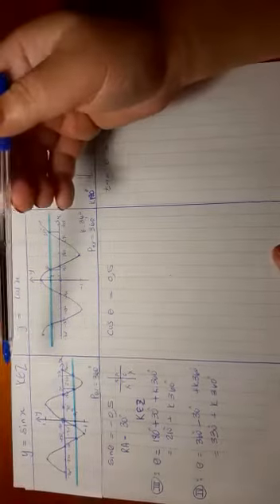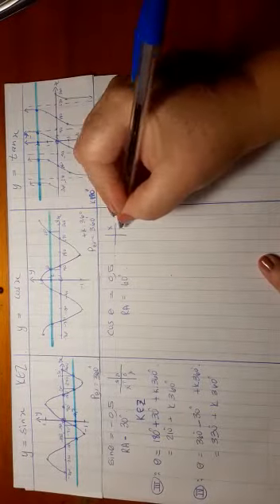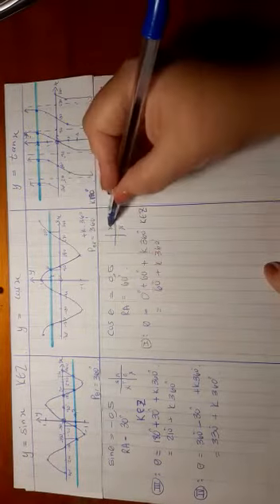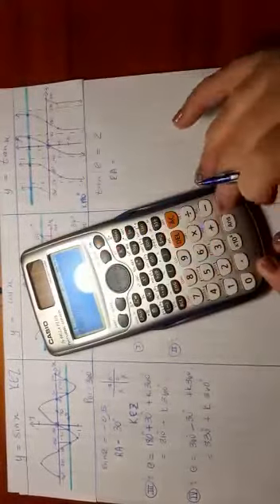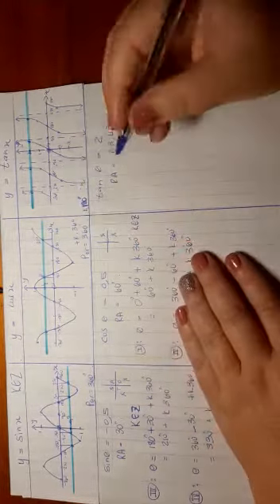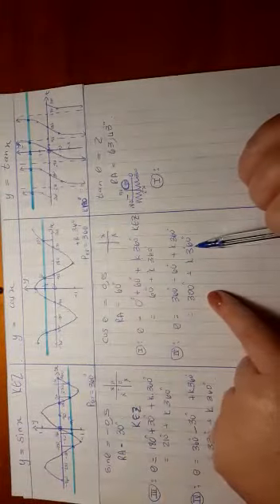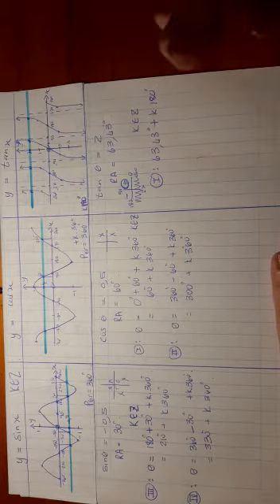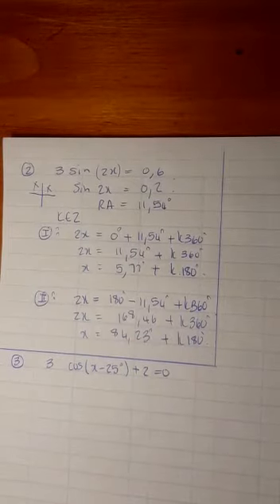Gr 11 Maths Trig Equations part 2